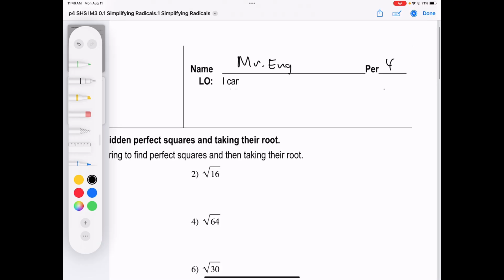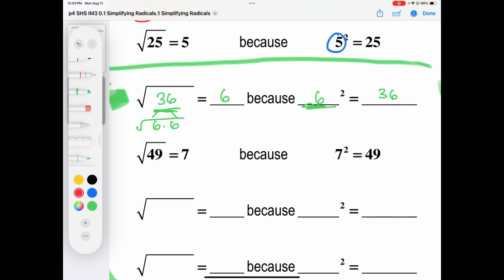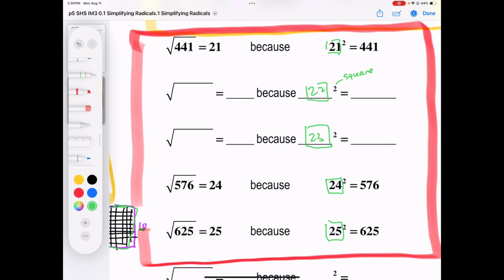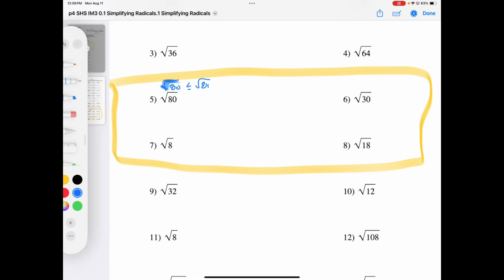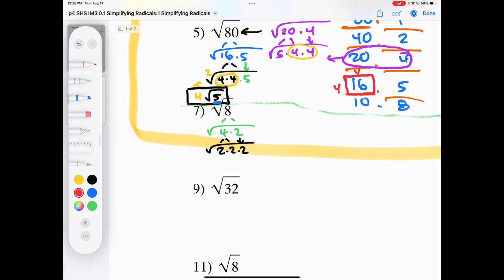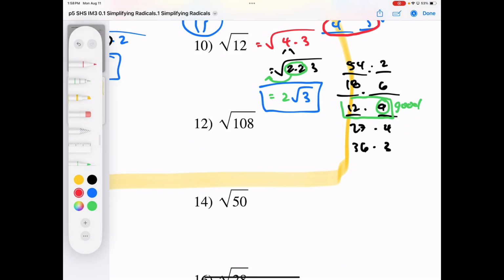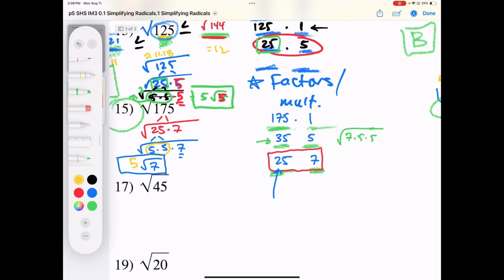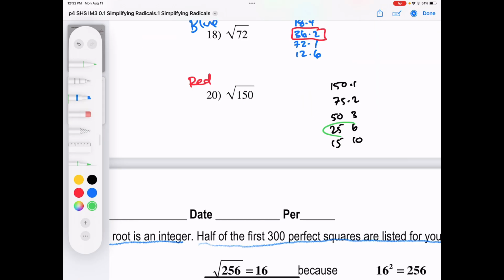IM3 0.1 Perfect square and Simplify Radicals (old)